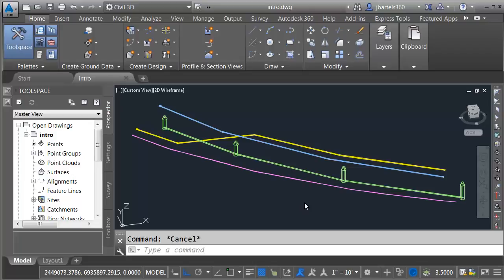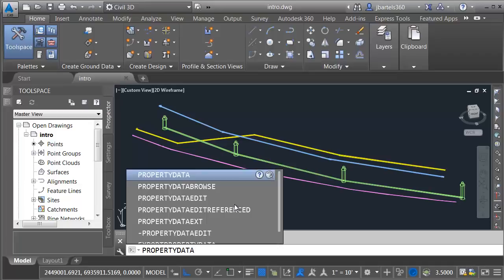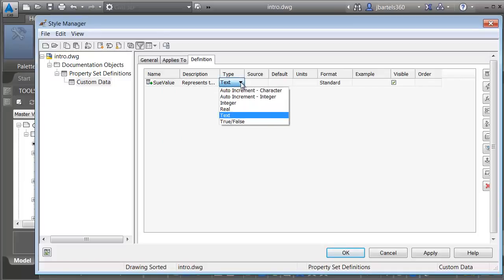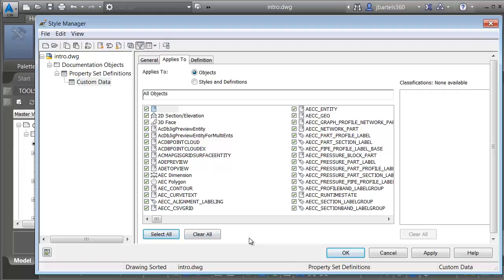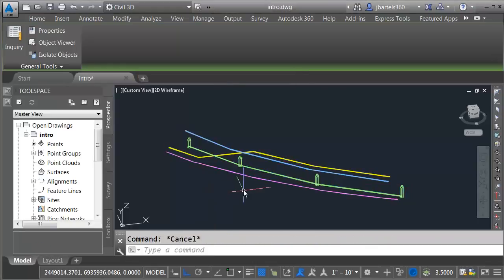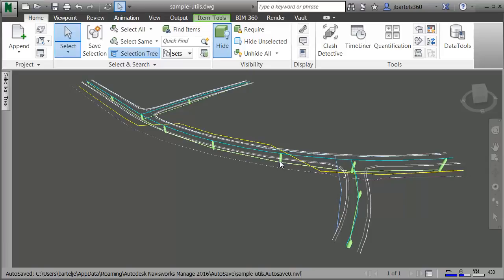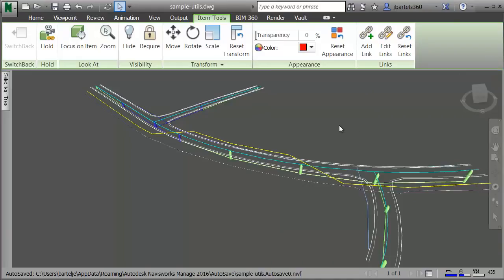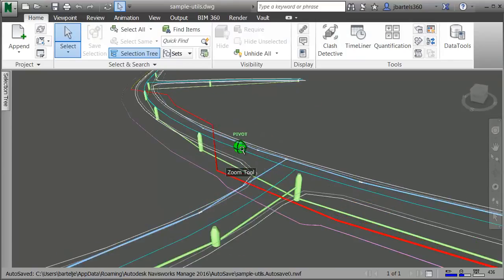Civil 3D Using Property sets to Add Attribution Data to ANY Object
This video by Jeff Bartels covers the new feature in Civil 3d called Property Sets. Demonstrates how to add additional Attribution data to Objects. This content was shown at the FDOT Design Expo 2016.